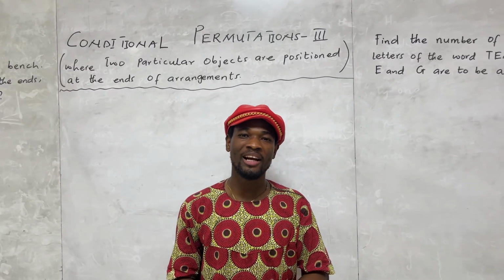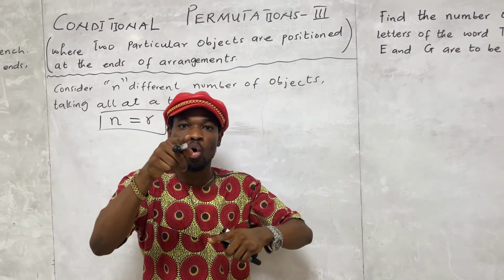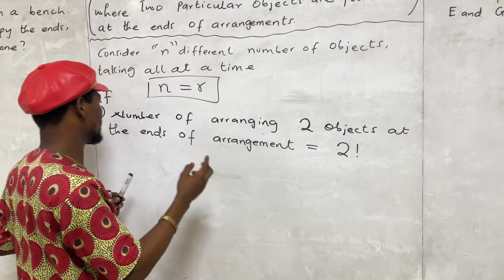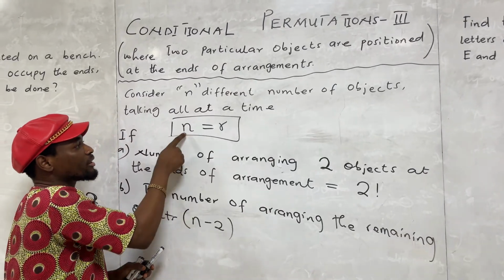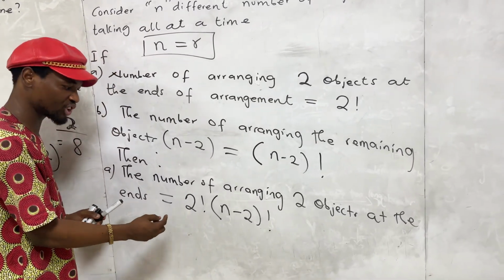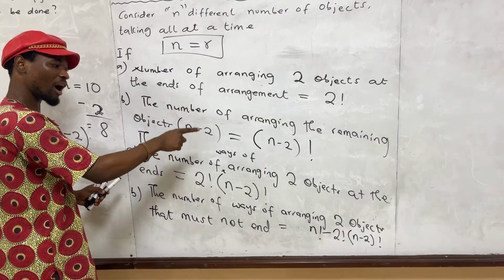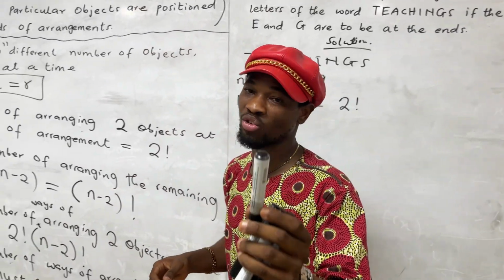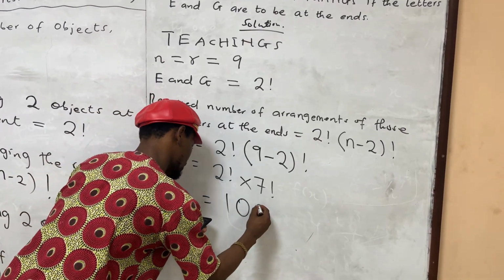CONDITIONAL PERMUTATIONS 13 |Where Two Particular Objects Are Positioned At The Ends Of Arrangements